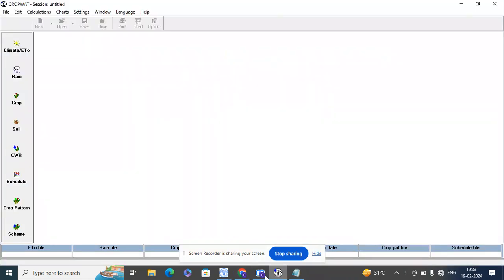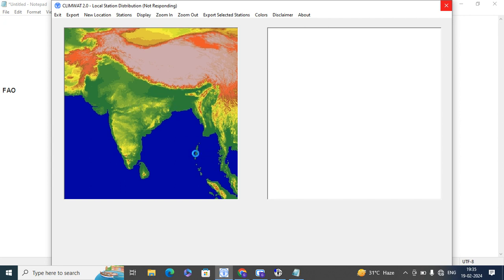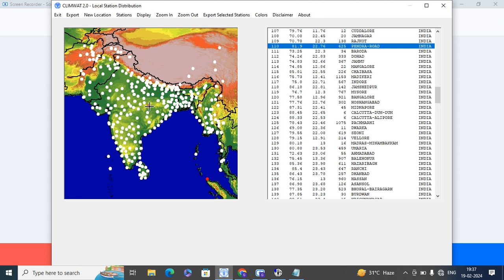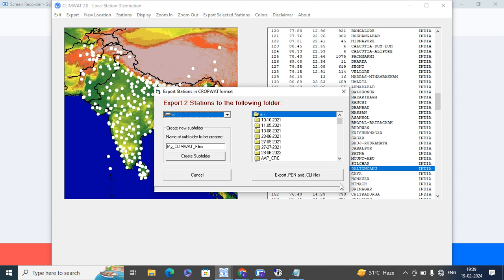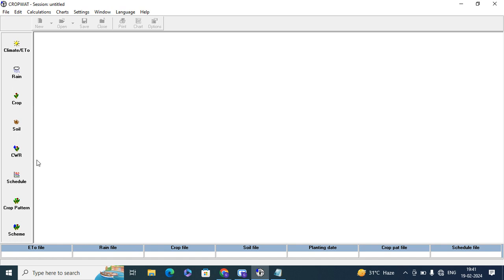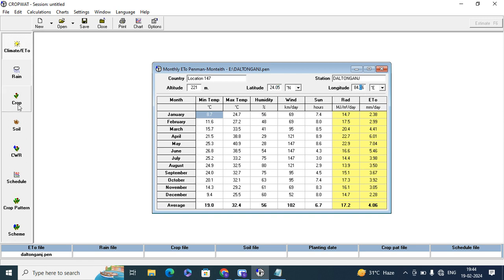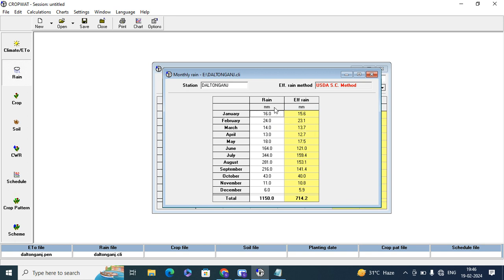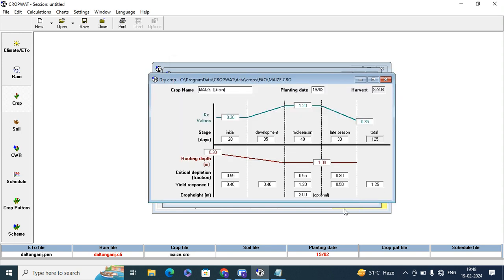CROPWAT 8.0 & CLIMWAT 2.0 (Part 1)